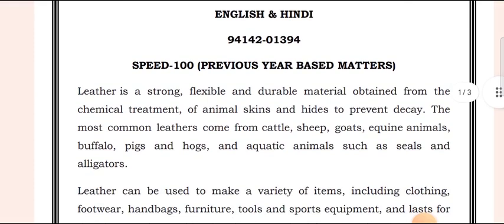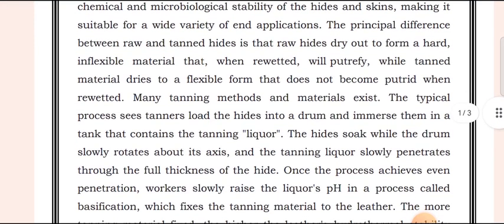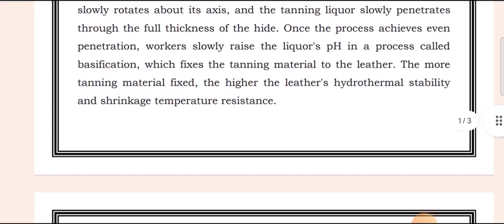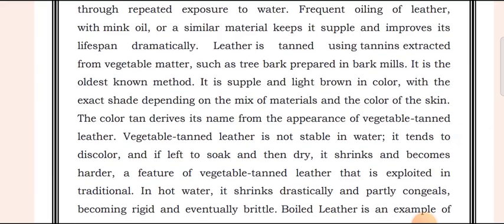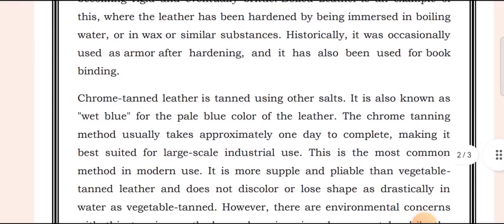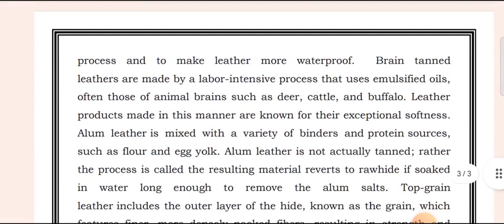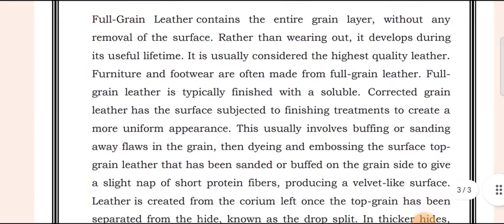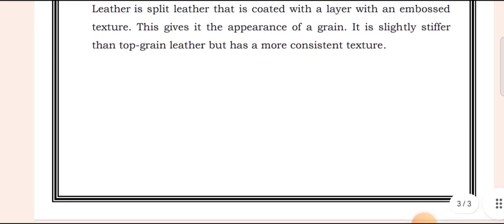100 speed english dictation Rsmssb